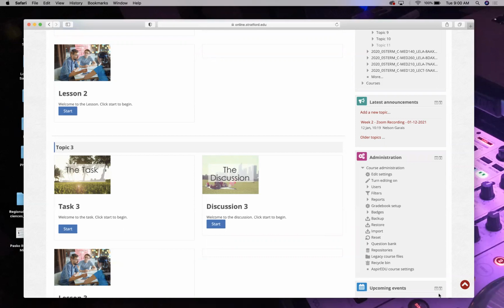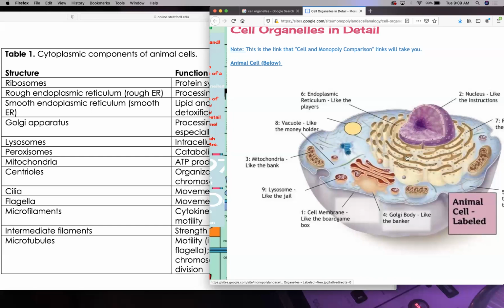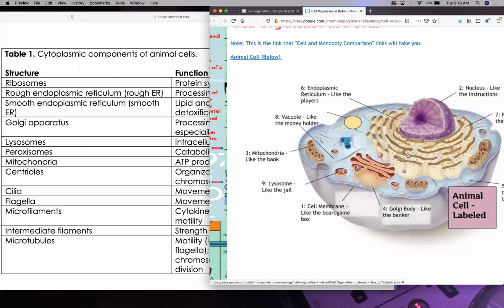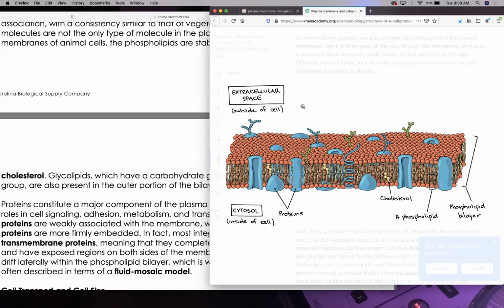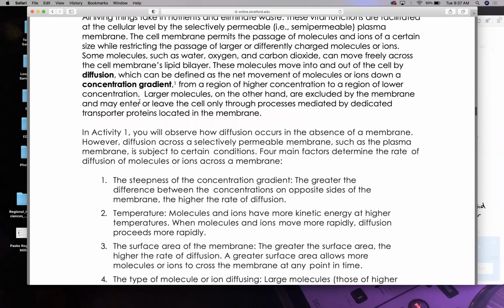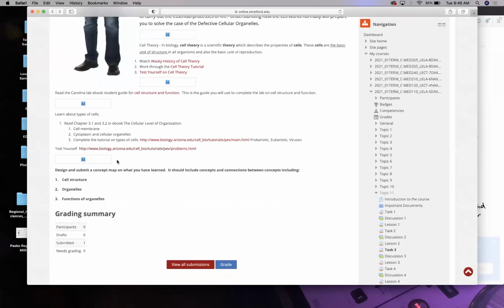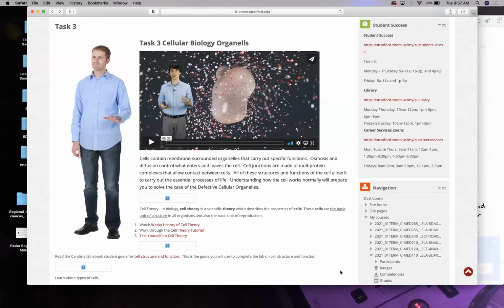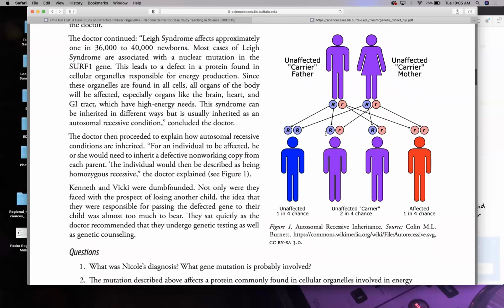MED110 Zoom Recording 01 19 2021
Nelson C. Garais, MD - Stratford University - Alexandria Campus - A&P I - Week 3 - Organelles Cell